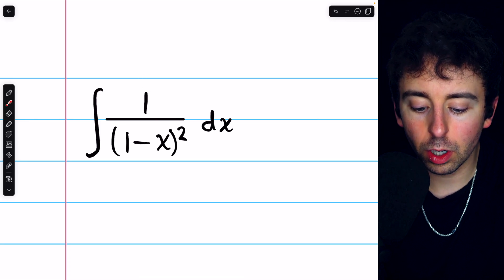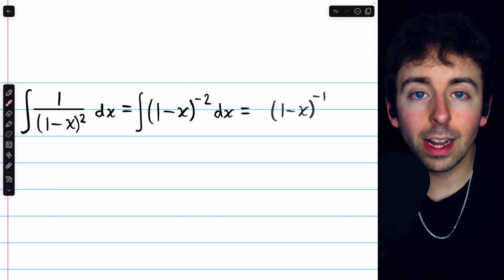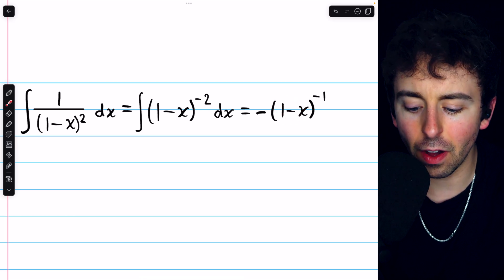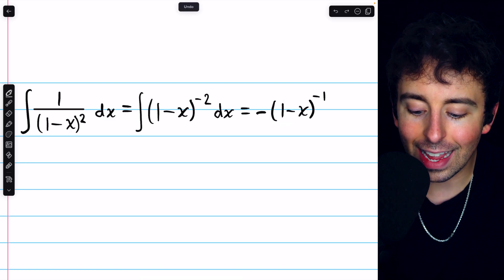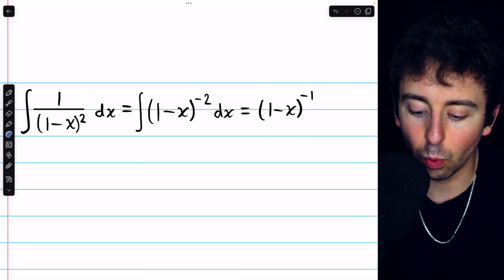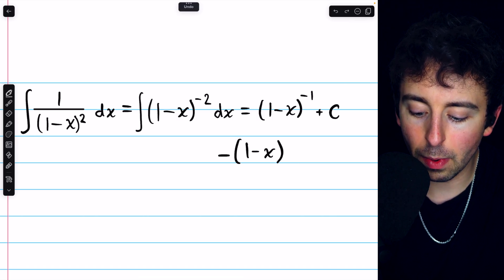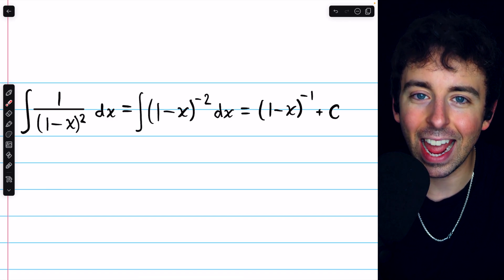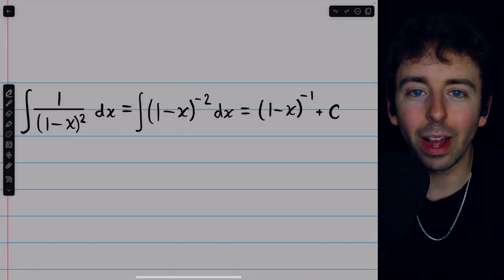Integral of 1/(1-x)^2 | Calculus 1 Exercises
We integrate 1/(1-x)^2 using the power rule and then considering the chain rule and how it impacts our answer. We essentially do an integration method called u-substitution but without calling it that. We use u-substitution when composite functions and the chain rule are involved, but when the inside function is linear, it is not necessary to write out all the details of u-sub.